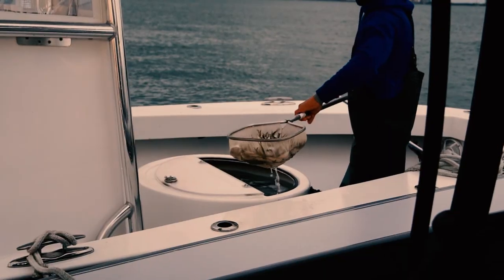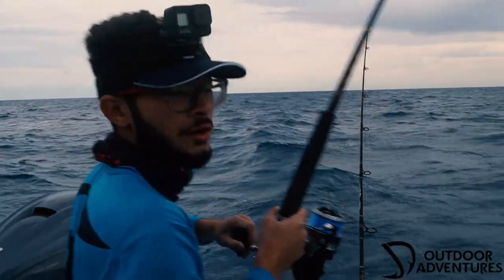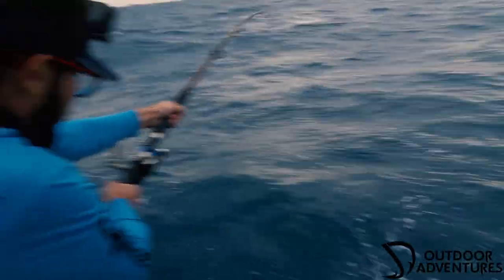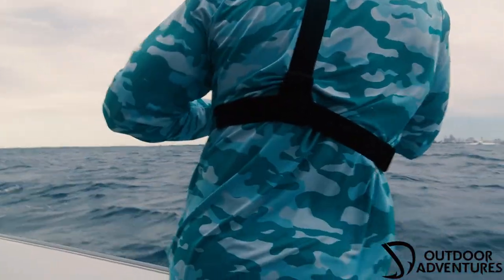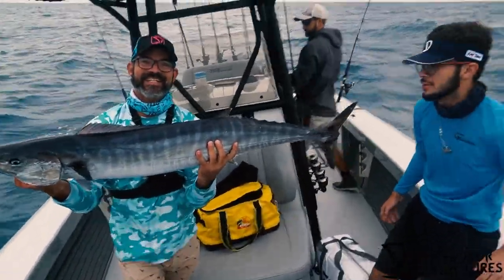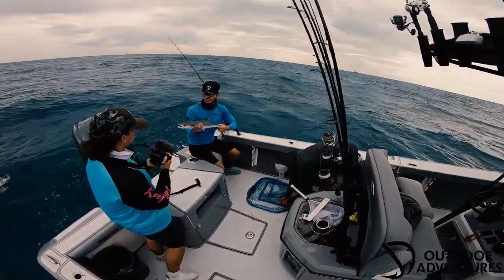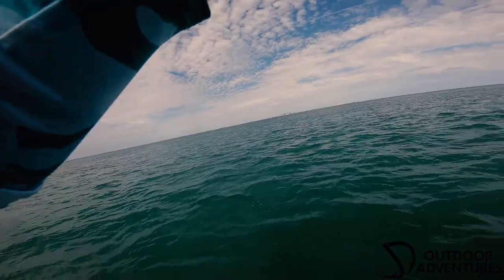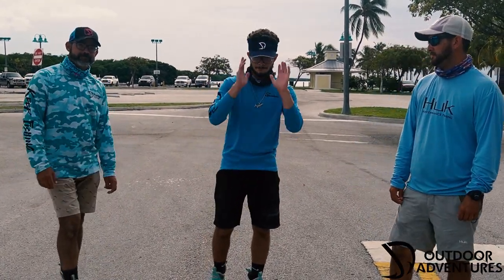CRAZY WAHOO ACTION! Offshore fishing in Miami FL with Captain Nestor Alvisa. Pathfinder 2700 Open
In this adventure J and D took a trip to the deep blue in search of a trophy catch. Leaving out of Miami FL to about 100 to 150 feet of water drifting live pilchards. We were able to reel in some great fish but also lost a few. Its called fishing not catching!
If you guys ever wanna see us in person make sure to stop by the shop at 2437 SW 67 Avenue Miami FL. JD Outdoor Adventures is indeed a real Boutique from Freshwater gear, to the deepest blue and even fly fishing.

Hookedonflamingo.com